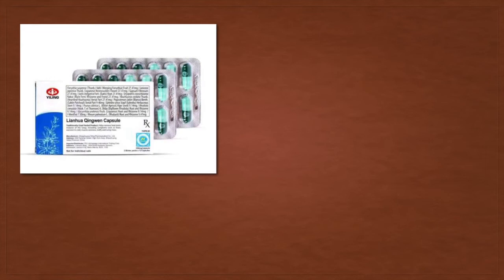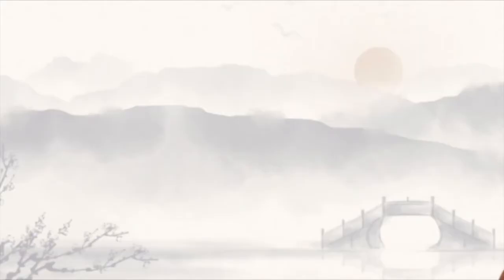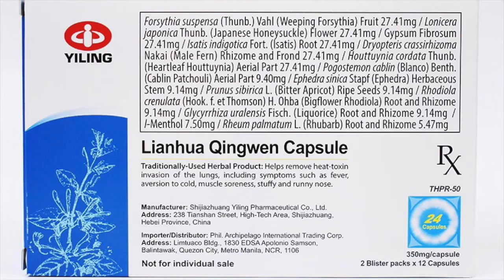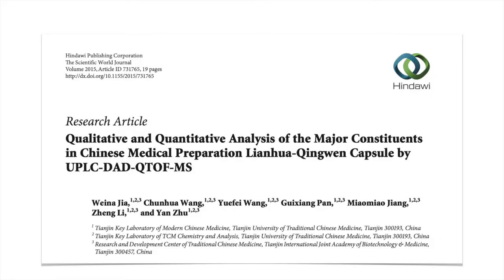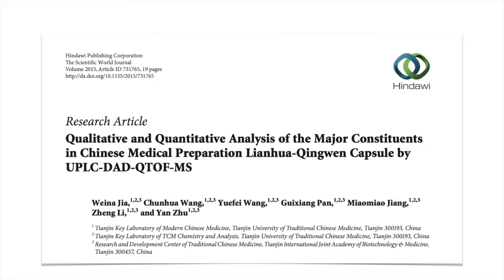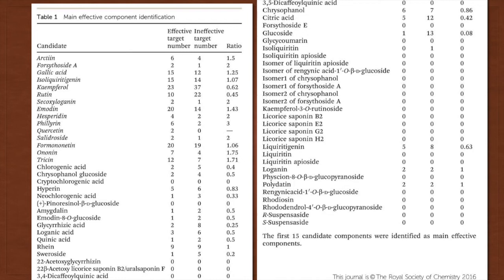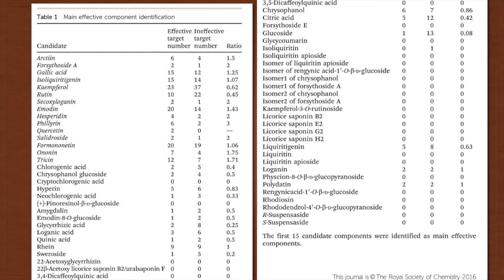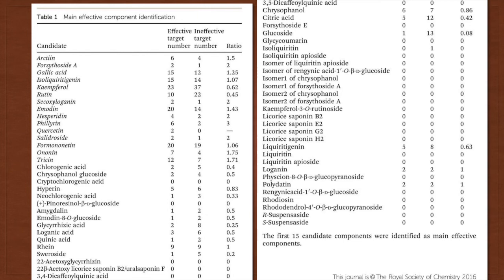Lianhua Qingwen: The TRUTH about Ephedrine and Lianhua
Some are wary of Lianhua Qingwen capsules and granules because one of the ingredients is the herb Ephedra Sinica (Ma Huang).  Is this fear justified? Dr. Philip Tan-Gatue looks at studies that shed light to the truth.

Yamana H, Ono S, Michihata N, Jo T, Yasunaga H. Outpatient Prescriptions of Kampo Formulations in Japan. Intern Med. 2020 Nov 15;59(22):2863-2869. doi: 10.2169/internalmedicine.5012-20. Epub 2020 Jul 21. PMID: 32713918; PMCID: PMC7725628.

Wang CH, Zhong Y, Zhang Y, Liu JP, Wang YF, Jia WN, Wang GC, Li Z, Zhu Y, Gao XM. A network analysis of the Chinese medicine Lianhua-Qingwen formula to identify its main effective components. Mol Biosyst. 2016 Feb;12(2):606-13. doi: 10.1039/c5mb00448a. PMID: 26687282.